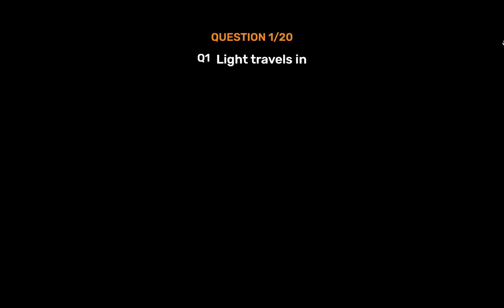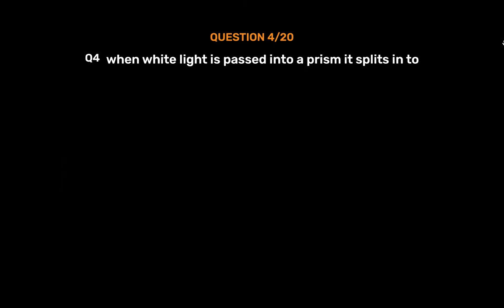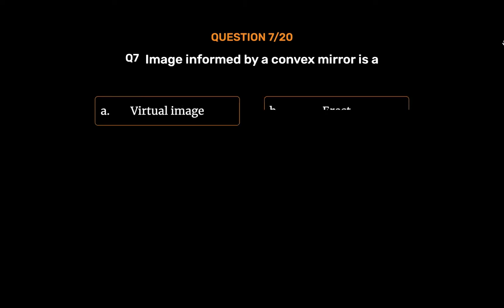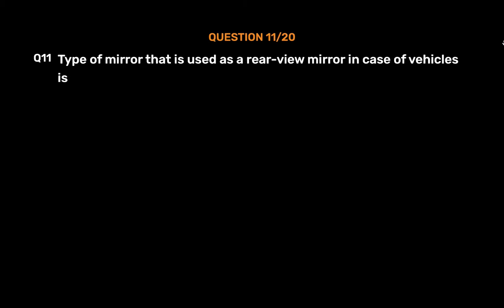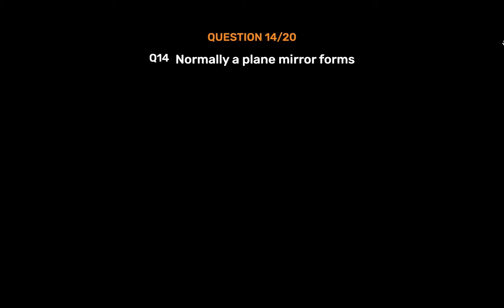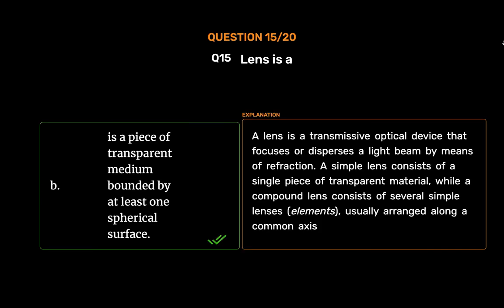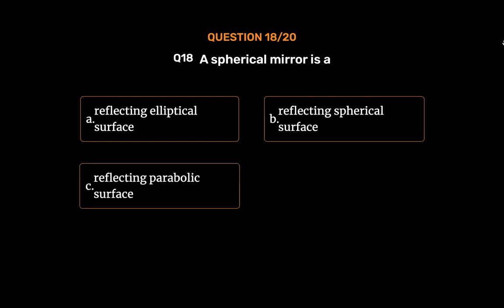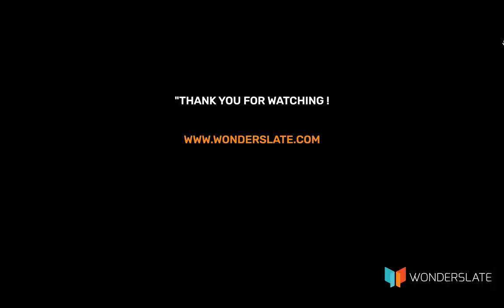NCERT | Class 7 | Light | Multiple Choice Questions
Light is made up of all the colors mixed together. White light can be split up to reveal red, orange, yellow, green, blue, indigo, and violet.

Learn more by watching our videos and for more knowledge, access our ebooks by visiting
And, experience, The Joy of Learning!

Wonderslate is here to redefine the learning experience. Our Wonderslate eBooks come with reading materials, audiobooks, videos, interactive quizzes, highlighting, and analytics to assist in the learning process.